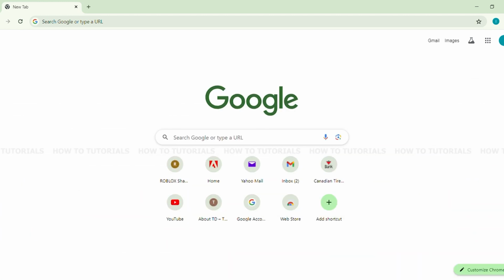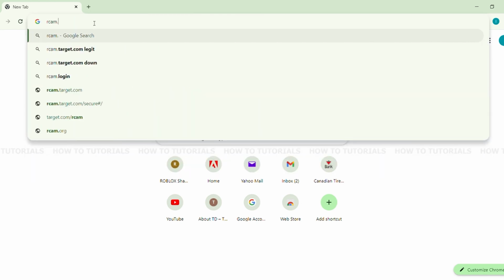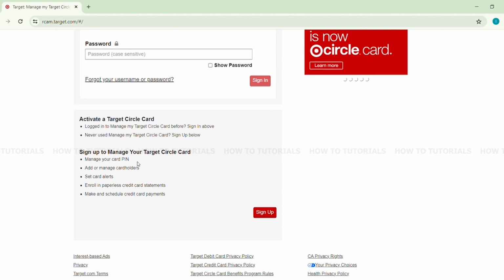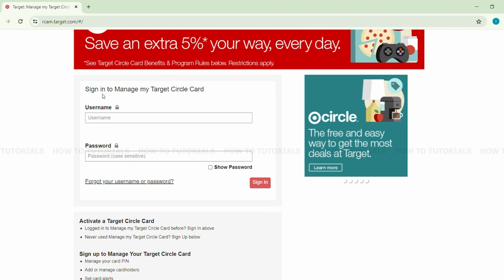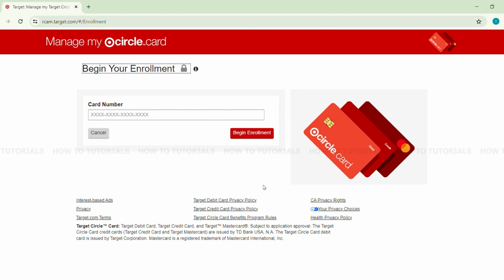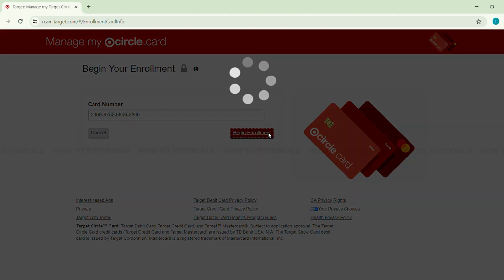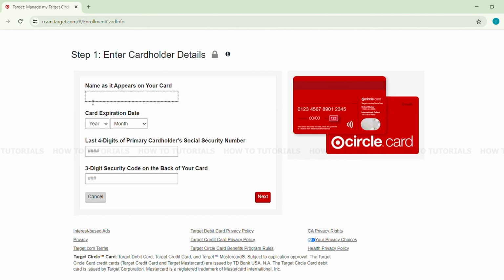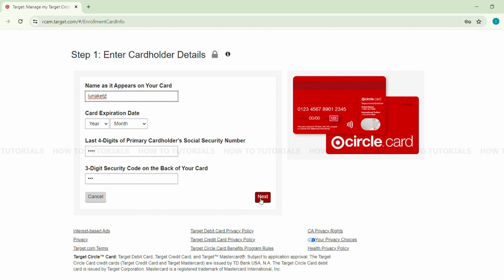How To Activate Target RedCard Credit Card 2024 | Target Circle Card Activation Tutorial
"How To Activate Target RedCard Credit Card 2024 | Target Circle Card Activation Tutorial" - A Video Guide by How To Tutorials.

Learn how to activate your Target RedCard credit card, now rebranded as Circle Card, with this easy-to-follow guide. We'll walk you through the steps to successfully activate your card, so you can start enjoying the benefits and rewards. Perfect for new cardholders looking to get started with their Target RedCard.